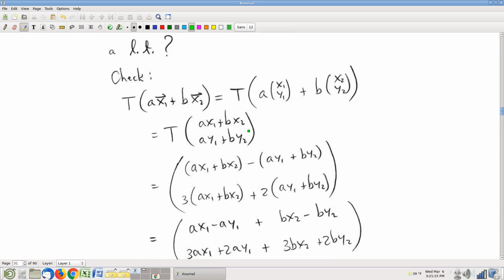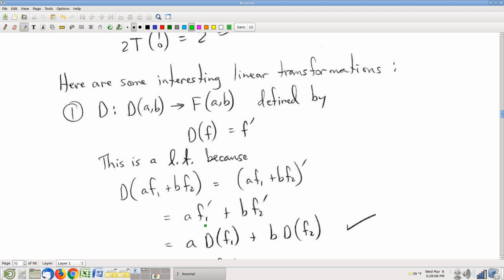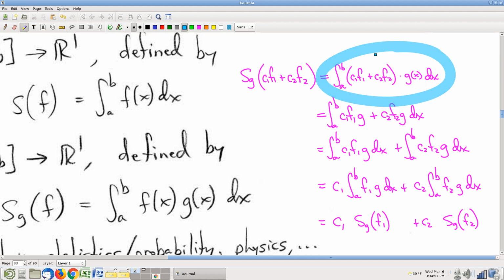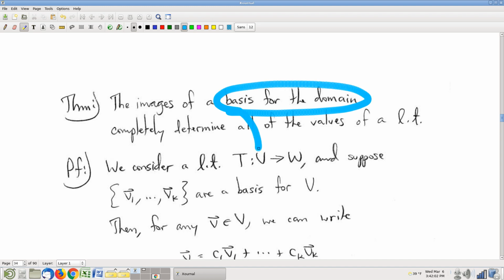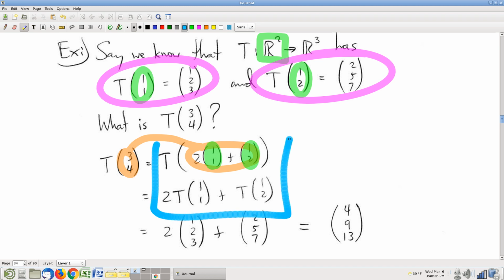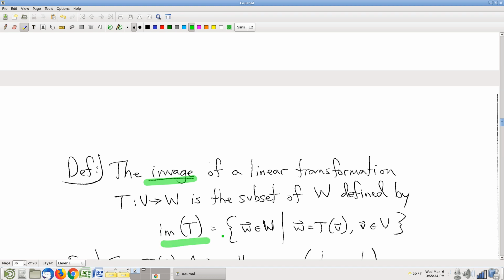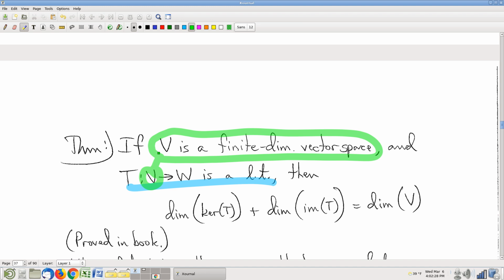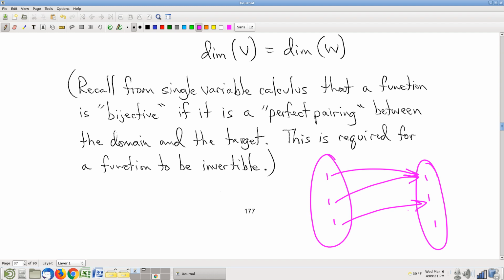Math 216, 2019 Spring, 03-06, Sec. 2